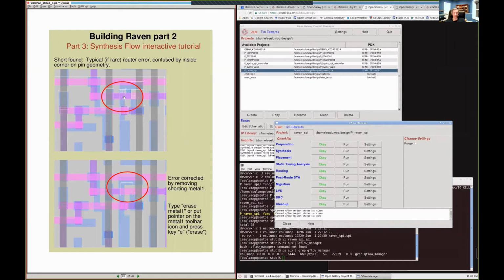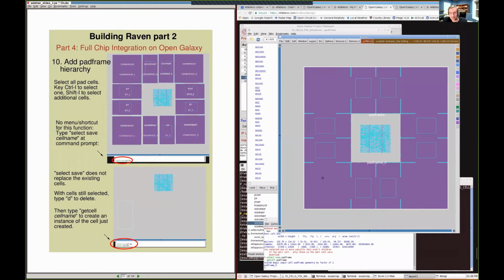Promo video of Webinar on "SoC Reference Design of the PicoRV32 RISC-V Microprocessor"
**Full link will be updated soon**
This webinar was conducted on 2nd June 2018

After successful webinar on Making of Raven Chip, this time we take the chip forward and implement using end-to-end opensource EDA tools, and all on efabless cloud. What does this mean to us? It means, you can start innovating on a design, build RTL and do synth/PD/LVS/DRC all using opensource EDA framework and not pay a single penny for license.

The big question How is this possible?

Thereby, I welcome you all to my next (follow-up) webinar with Tim Edwards and Mohamed Kassem